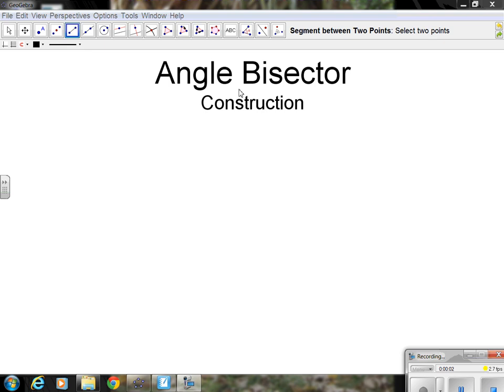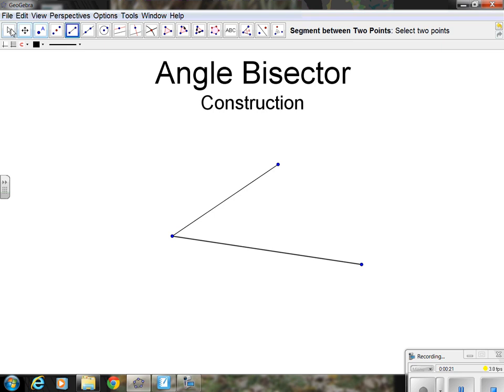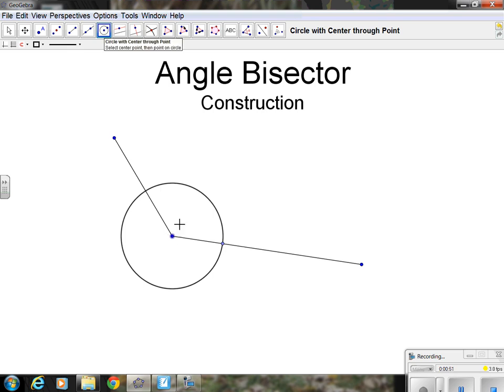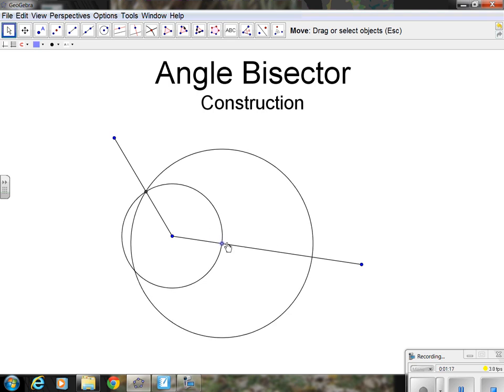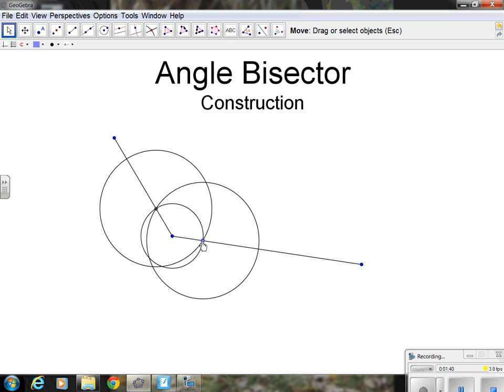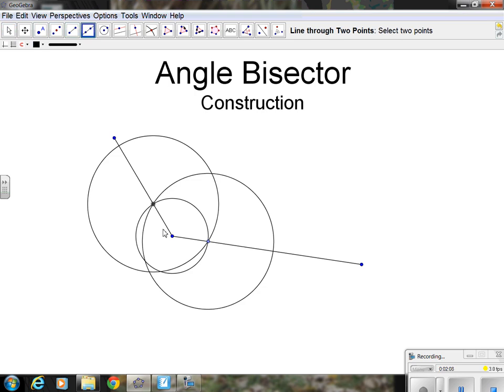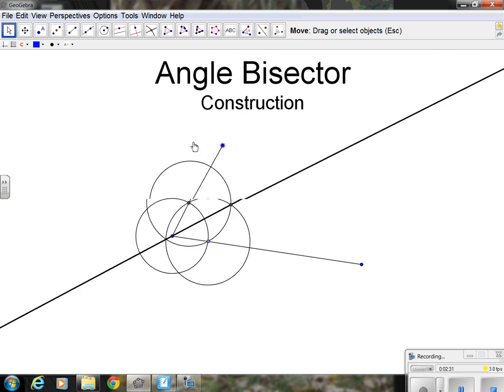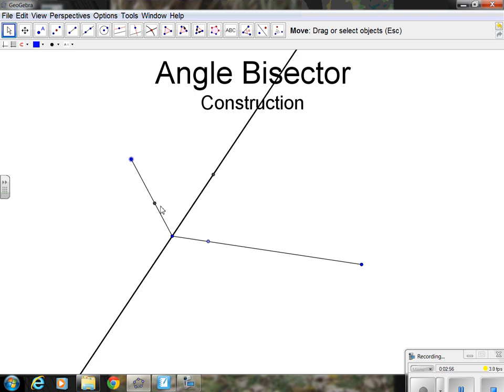Angle Bisector Construction